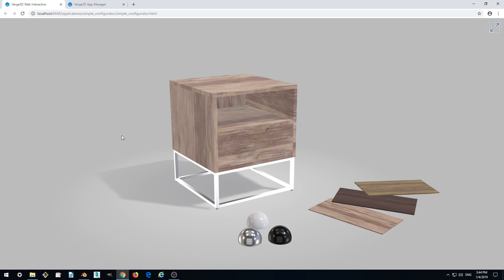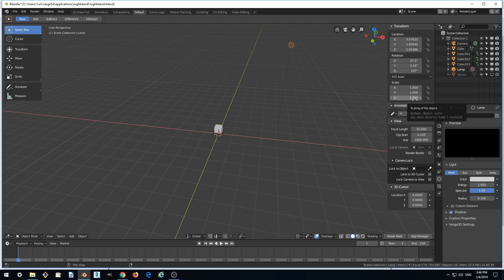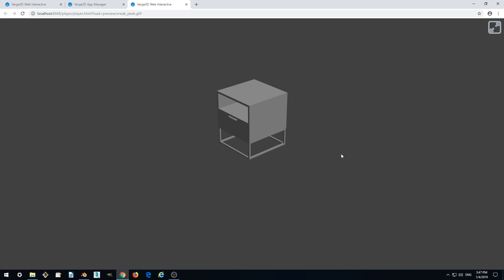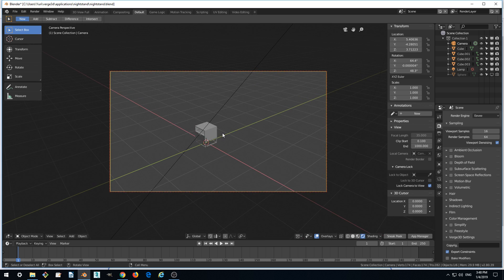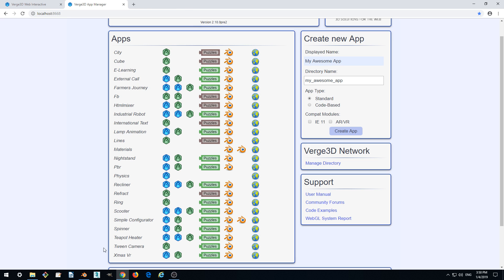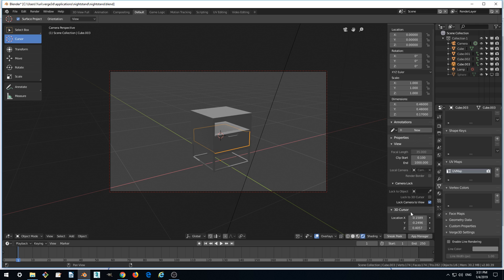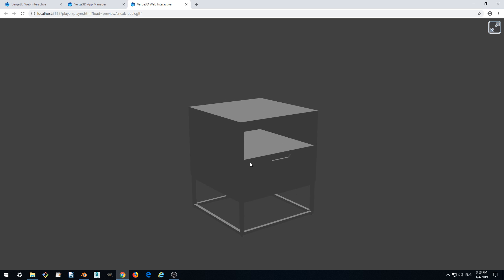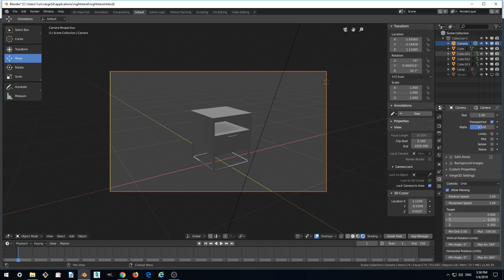Verge3D for Blender Basics - Part 2 - Lighting and Camera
In Part 2, we continue creating a simple Verge3D-powered product customizer by setting up the lighting and the camera.